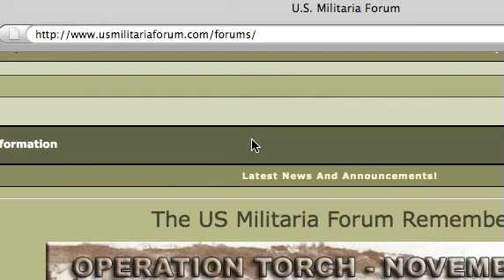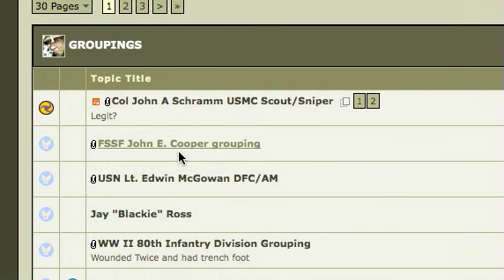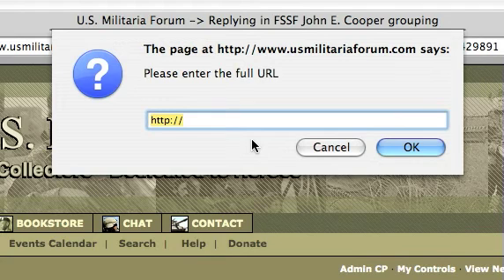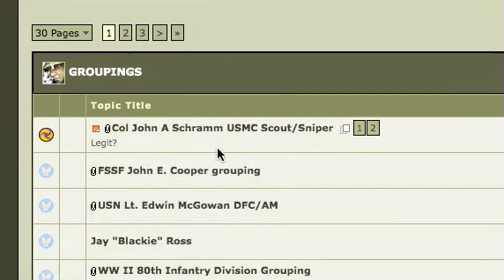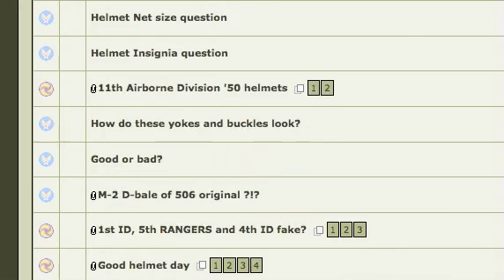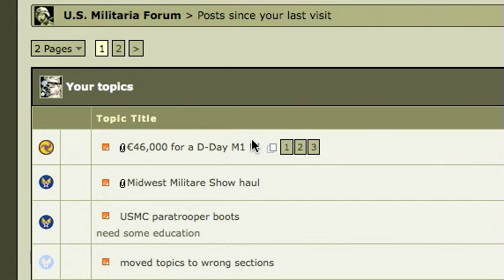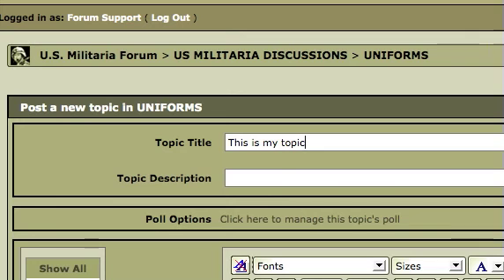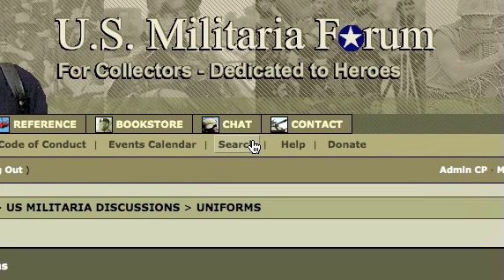US Militaria Forum Tour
Basic info on how to get around the US Militaria Forum Dot Com